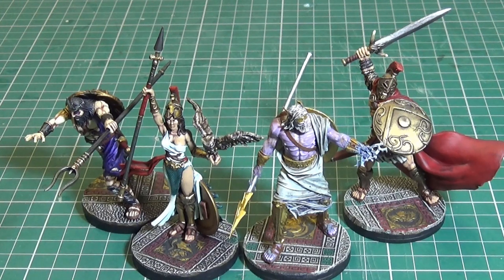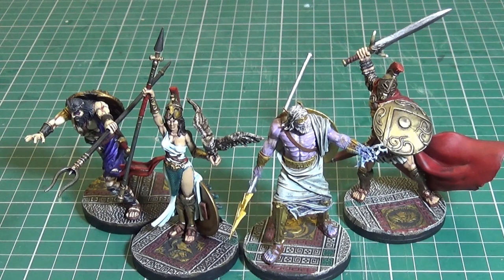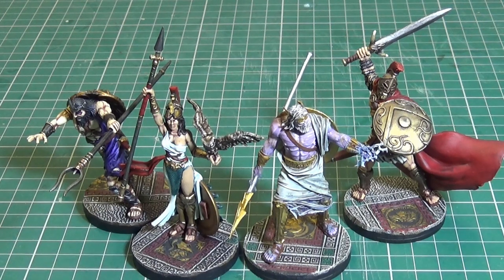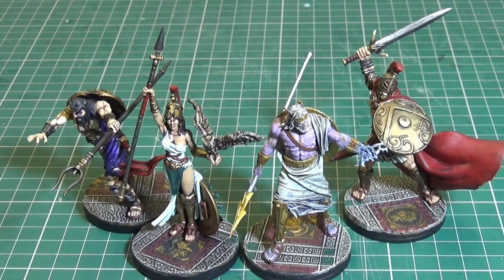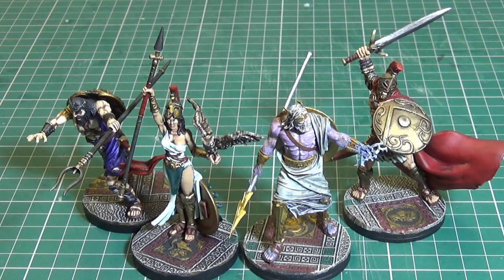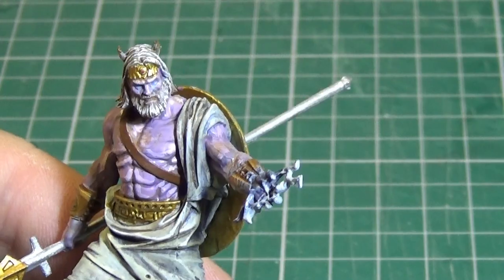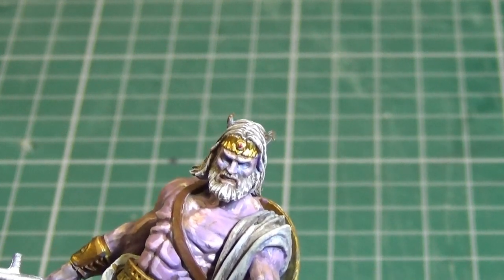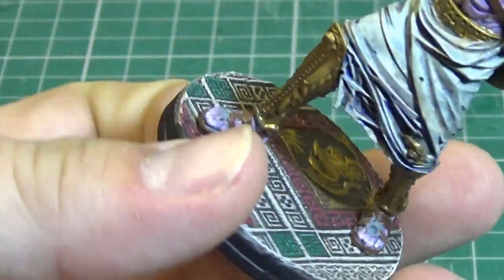Mythic Battles Pantheon VLOG Episode 12 Painting Showcase Core Box Gods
Hi all,

Welcome to the first painting showcase in this VLOG series.  I've decided to split these up by unit type and expansion etc, to stop these videos being stupidly long.

Anyway enjoy looking at the core box Gods - Zues, Hades, Athena and Ares.

Thanks

DanBringa